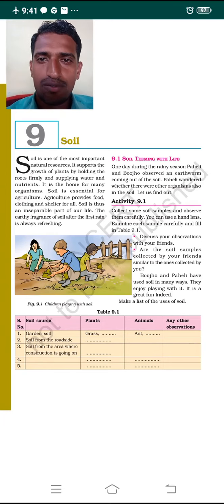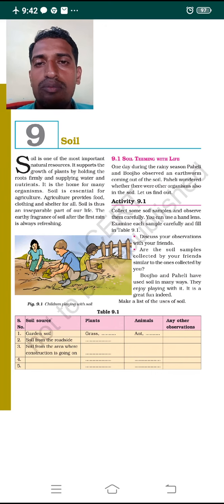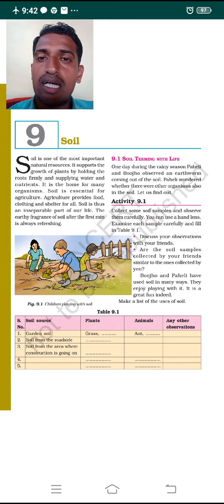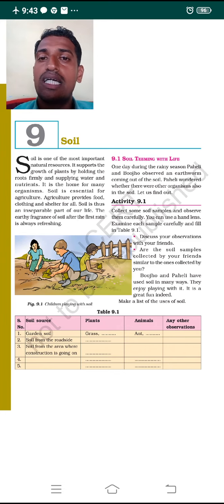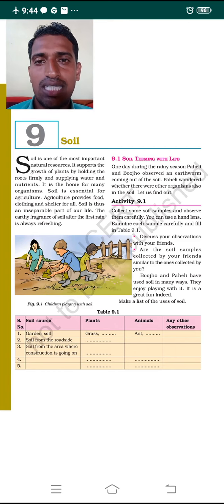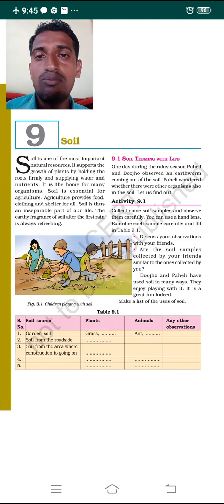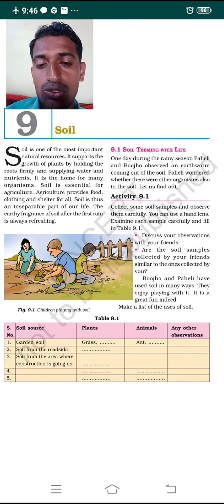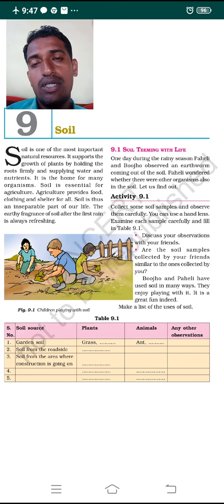CBSE_class_7_Science_Soil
Basavaraj